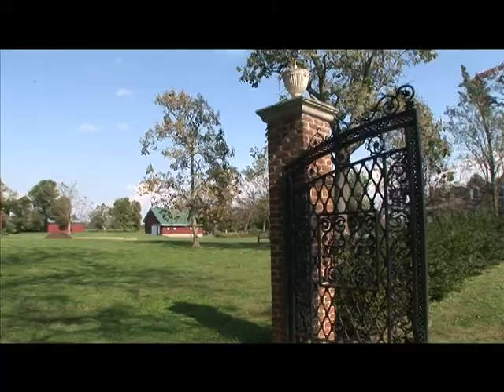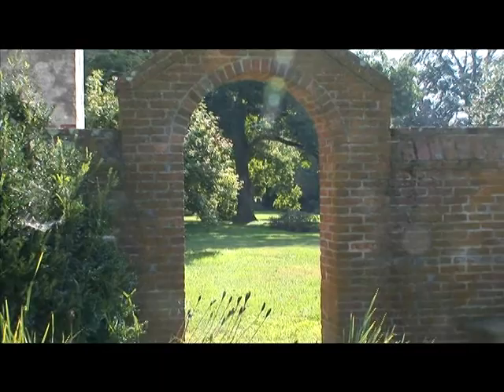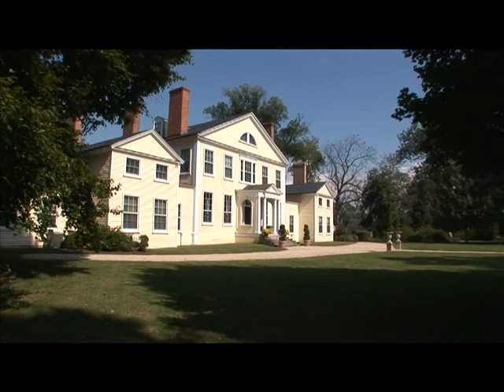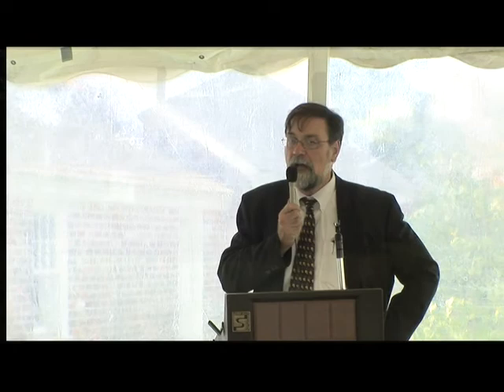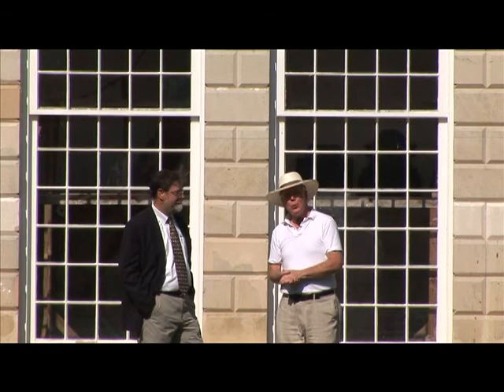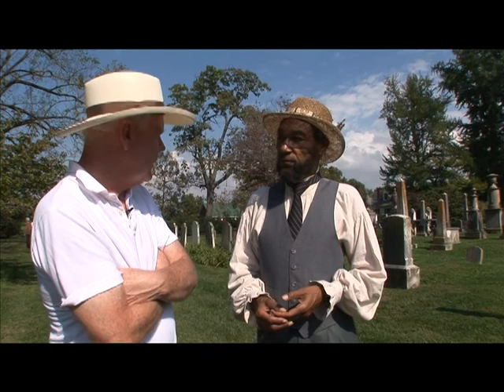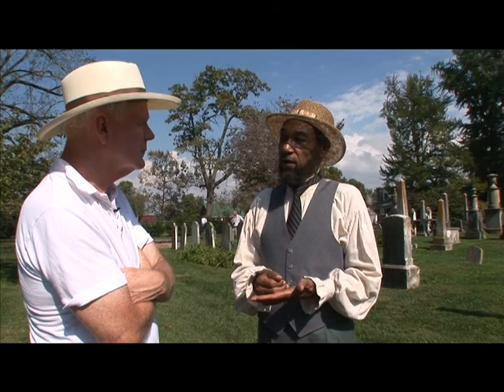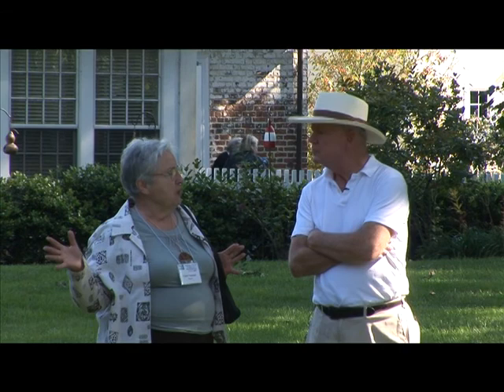15 Wye Plantition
Wye House from Wikpedia
The Wye plantation was settled in the 1650s by a Welsh Puritan and wealthy planter, Edward Lloyd. Between 1780 and 1790, the main house was built by his great-great-grandson, Edward Lloyd IV.[3] It is cited as an example between the transition of Georgian and Federal architecture, which is attributed to builder Robert Key. Nearby the house is an orangery, a rare survival of an early garden structure where orange and lemon trees were cultivated, and which still contains its original 18th century heating system of hot air ducts.[4]

During its peak, the plantation surrounding the house encompassed 42,000 acres (17,000 ha) and housed over 1,000 slaves.[5] Though the land has shrunk to 1,300 acres (530 ha) today, it is still owned by the descendants of Edward Lloyd, now in their 11th generation on the property. Frederick Douglass spent a few years of his life on the plantation, around the ages of seven and eight, and spoke extensively of the brutal conditions of the plantation in his autobiography, Narrative of the Life of Frederick Douglass, an American Slave.